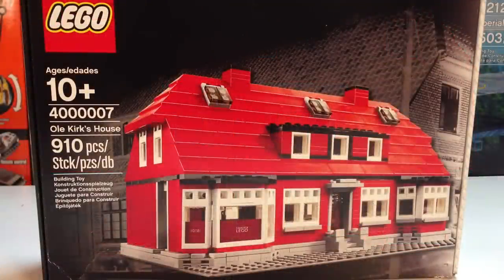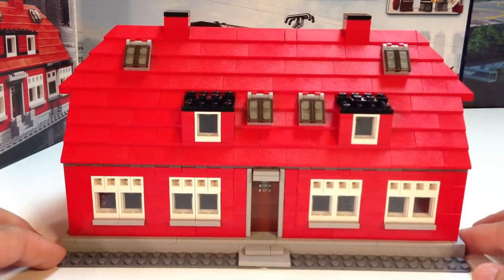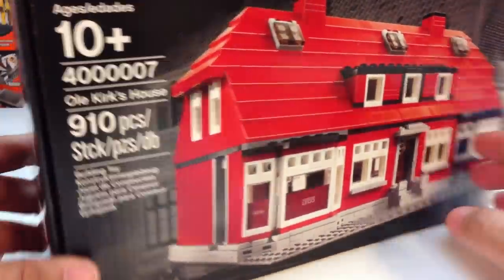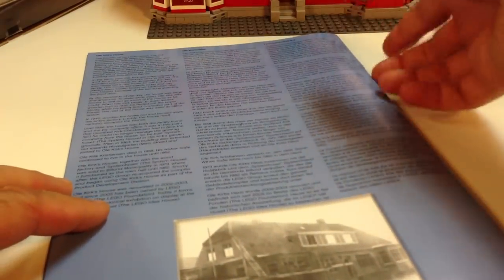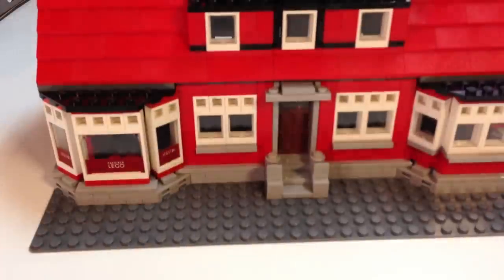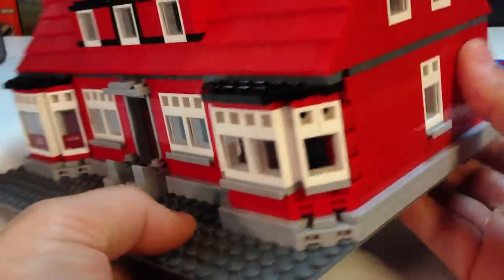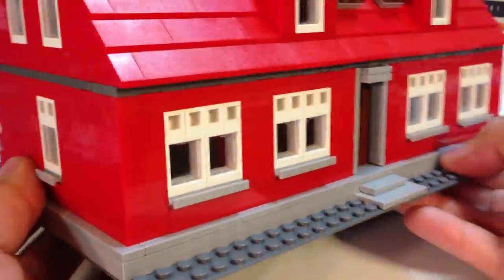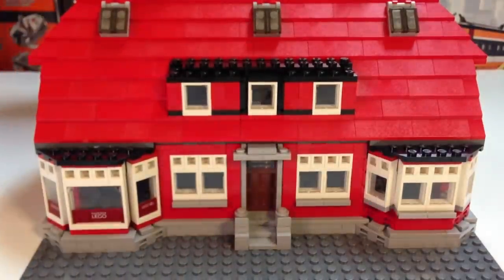LEGO Employee Exclusive 4000007 Ole Kirk's House - Rare and hard to find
This is the Lego Employee Exclusive 4000007 Ole Kirk's House 910 pieces from 2012 ages 10+ Ole Kirk Christiansen was the founder of Lego. Began as a carpenter making wooden toys. This house was used as a headquarters for a while but when Lego grew they had to get a bigger place.

We review new and vintage Lego sets. Tons of vintage sets in stock, just trying to find the time to review them!

This set is awesome! May favorite building or house made from Lego and maybe my favorite Lego set to date! Love the off-center build from the ground up. Some advanced building techniques were used. Very fun to build. My son was building the Pet Shop modular set and he said this one looked harder even though the Pet Shop is for ages 16+. The instructions don't tell you when they are flipping the house around, so you have to really watch from step to step. Still loved it!

Purchase this from eBay along with a wooden chess set made specially for Lego employees. Makes me want to work for Lego.